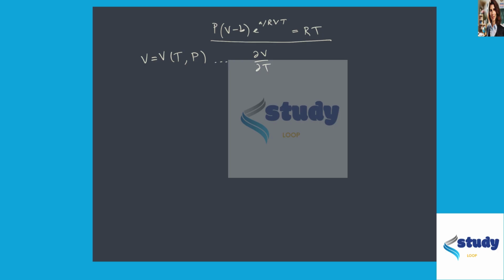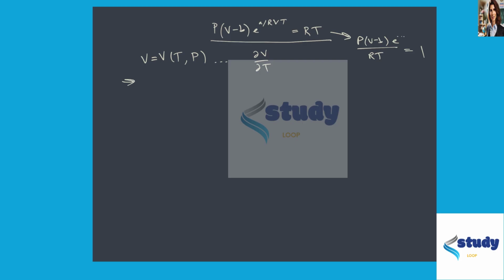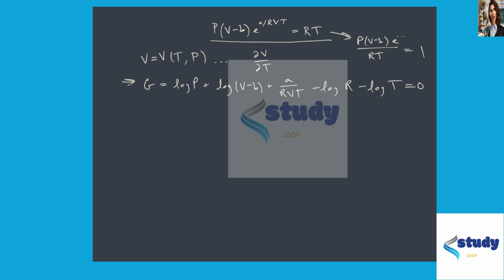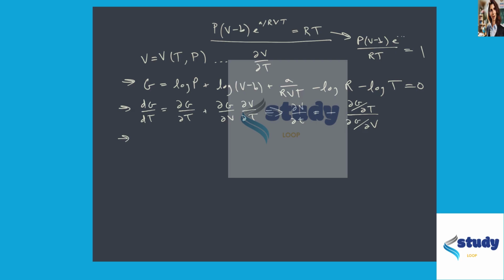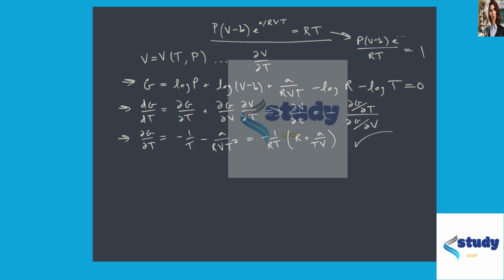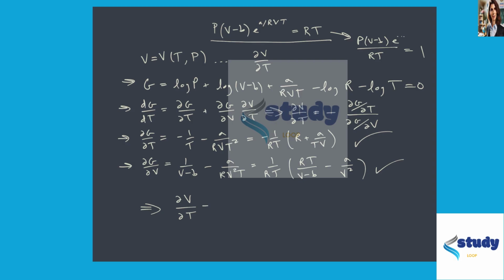The equation of state of a certain gas is given by where and are constants. Find